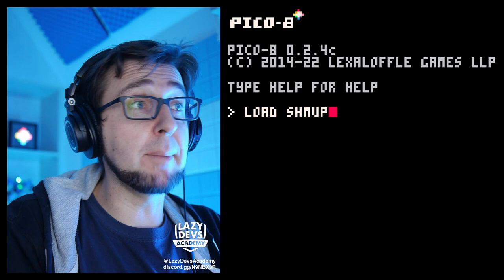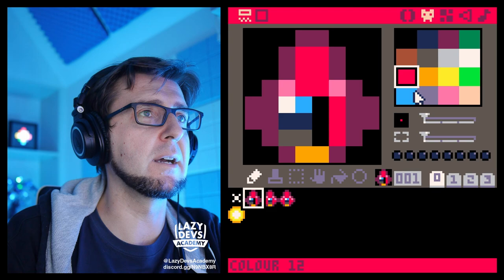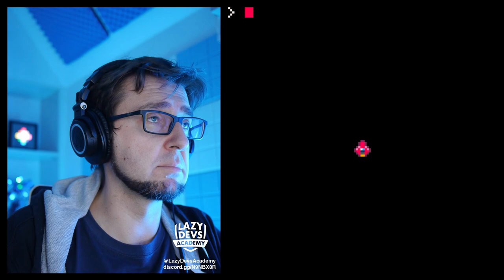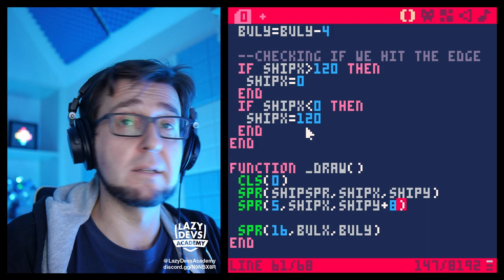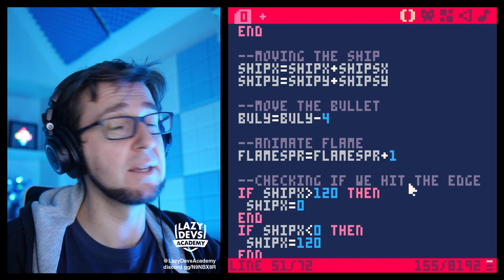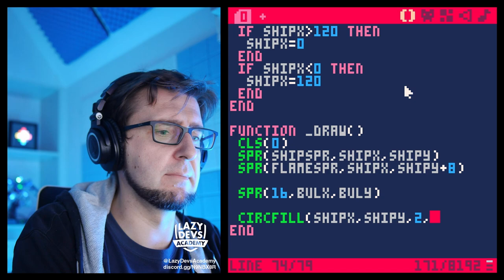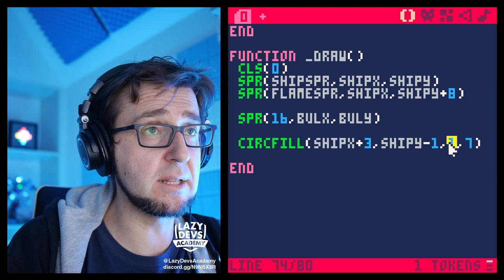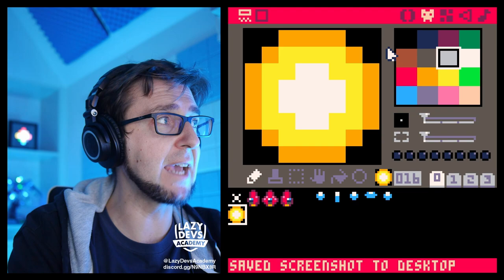Making a Shmup #5 - Animation - Pico-8 Hero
Let's develop a Shmup in Pico-8 one video at a time. A tutorial for complete beginners.

00:00 Intro
02:55 Moving sprites
04:47 Drawing the banking animation
09:01 Programming banking
12:53 Drawing the exhaust
15:24 Programming the exhaust
23:34 Muzzle flash
34:51 Doggie Zone
37:03 Ko-fi
37:32 Outro